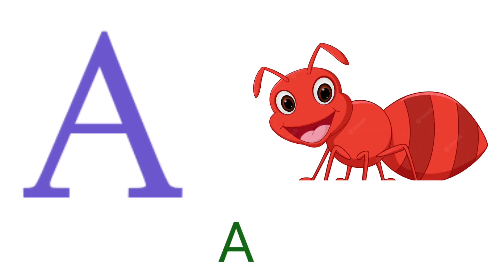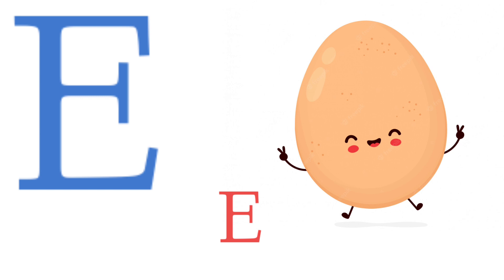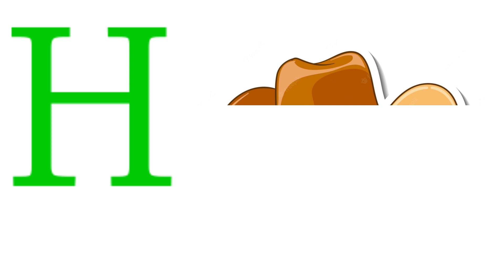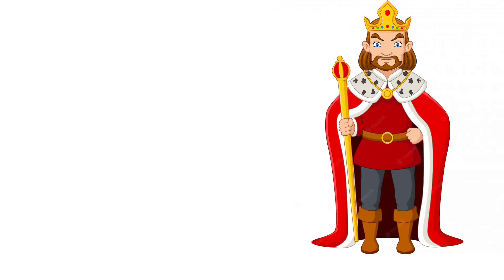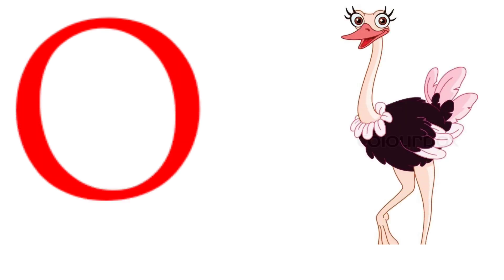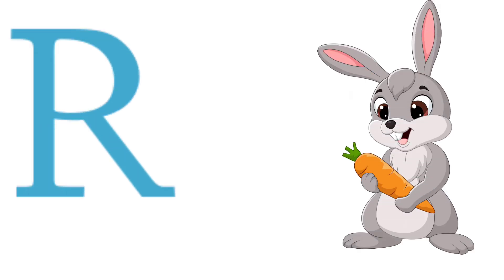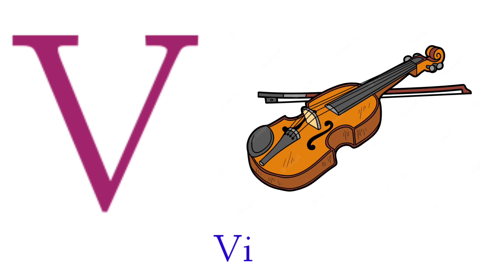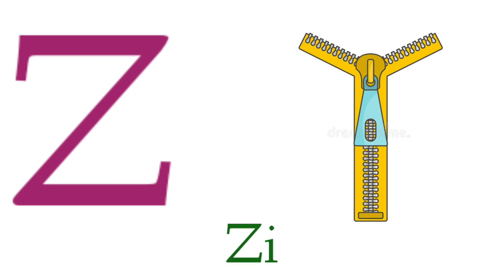ABC/ ABC Phonic song/ abc song.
Learn Alphabet. ABCD video.
This video help kids to learn Alphabet. I hope this vedio help to boost the first learning to kids